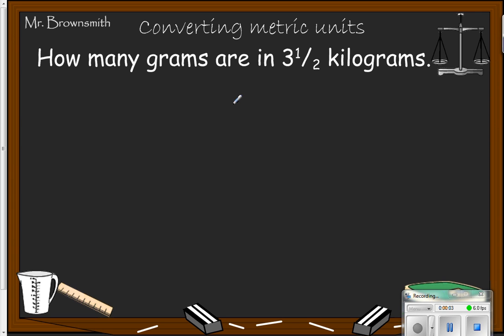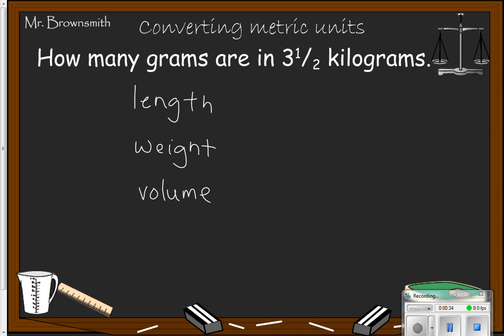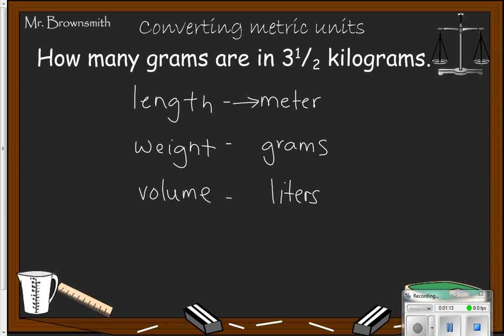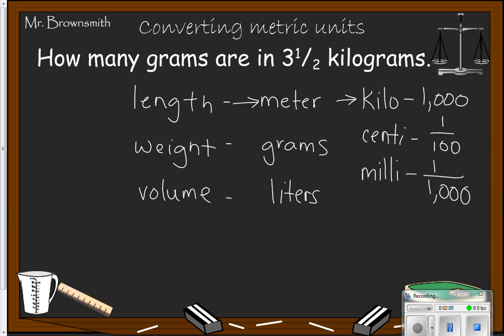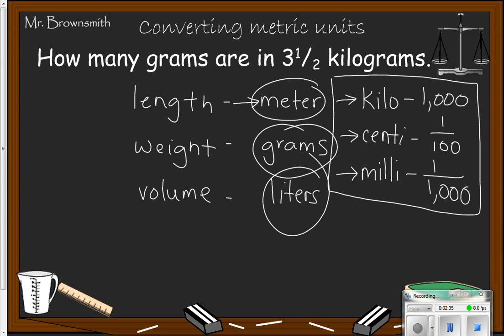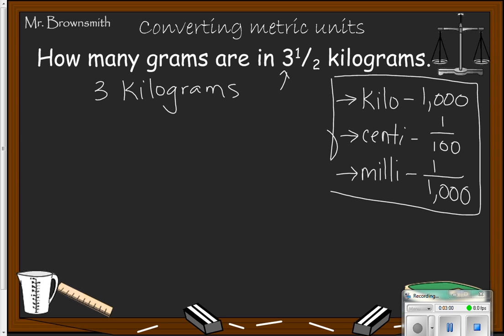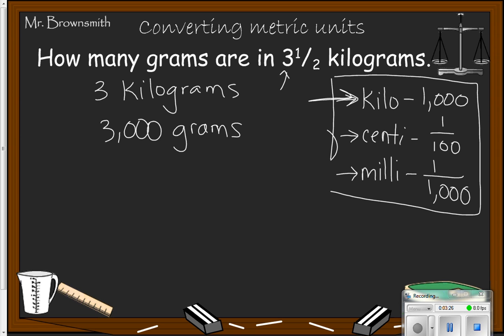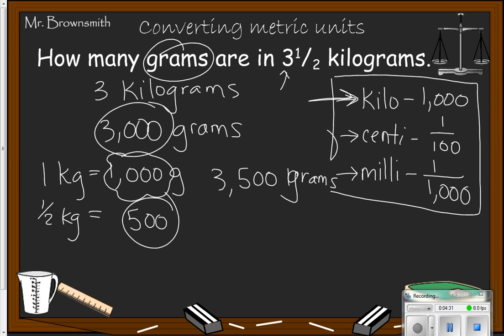metric conversion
Converting metric units for 4th graders